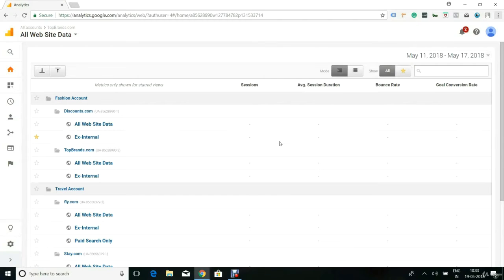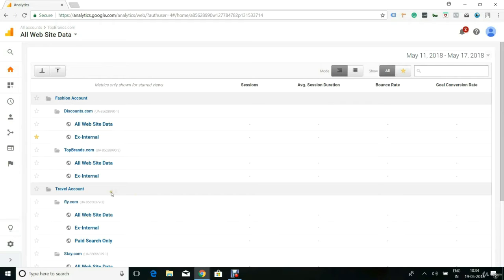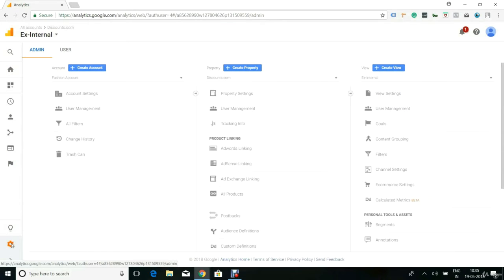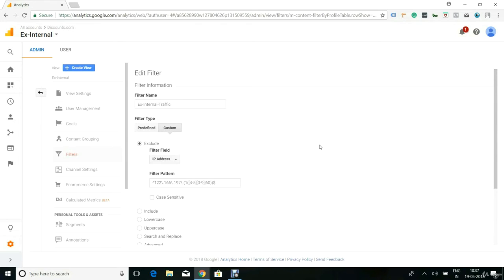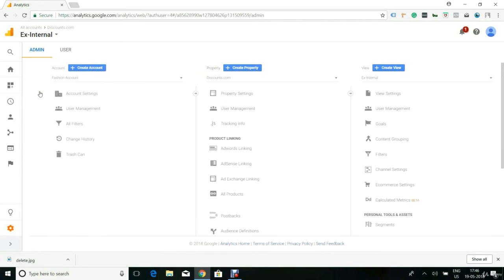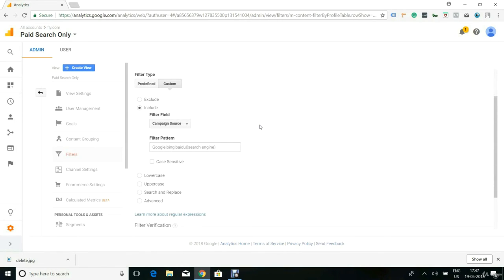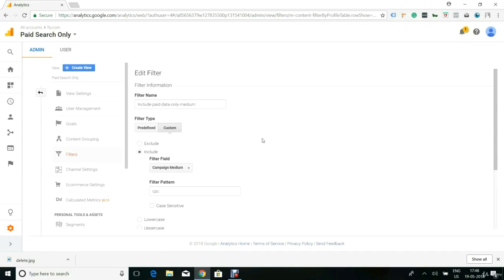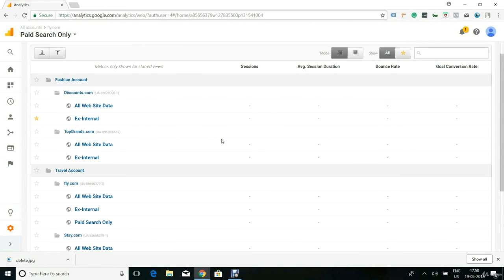Google Analytics Account Structure With Demo Account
Real Life Demo Account of Google Analytics. Learn Google Analytics the practical way with real life examples. Unfortunately the account which is mentioned in the video has been deleted and I cant recreate it as new Universal property creation is not possible Anymore with GA4 being mandetory property now.